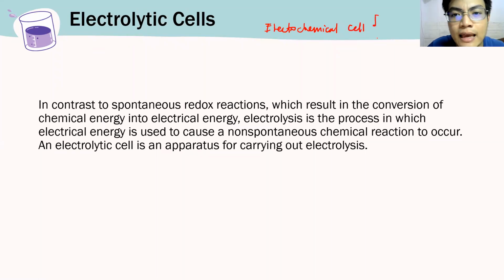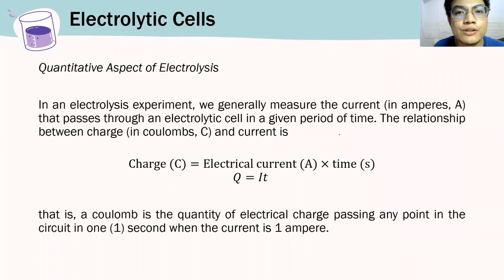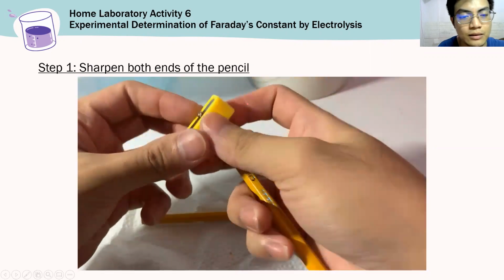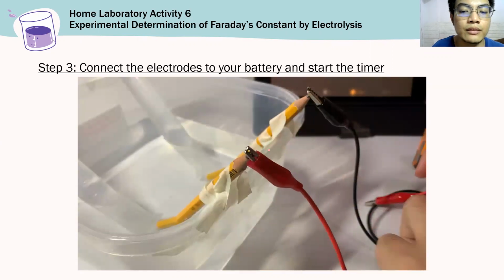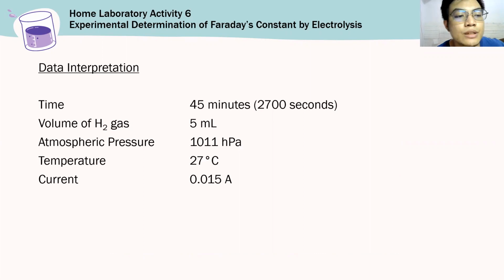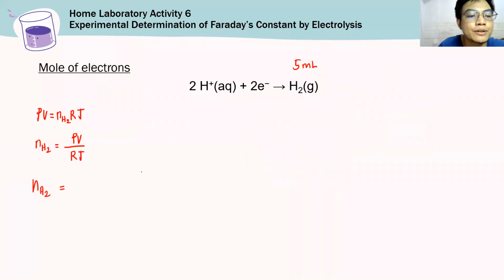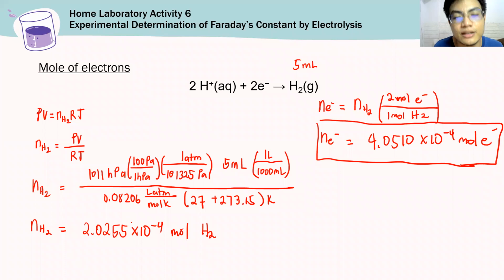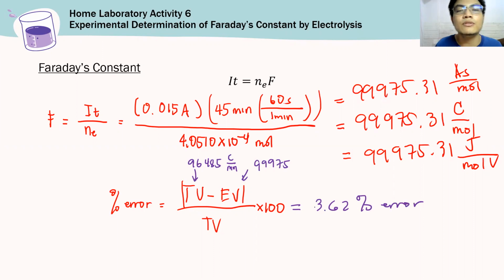Home Laboratory Activity 6: Experimental Determination of Faraday’s Constant by Electrolysis